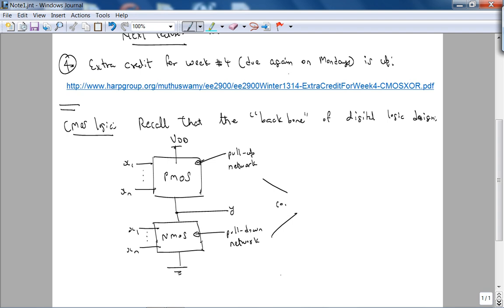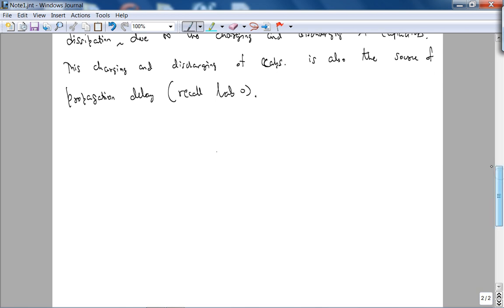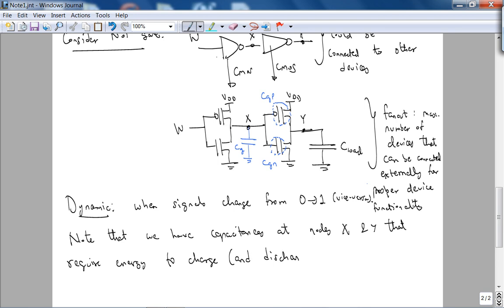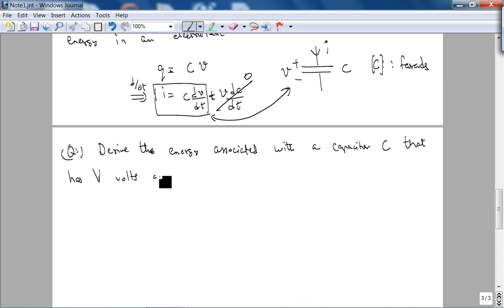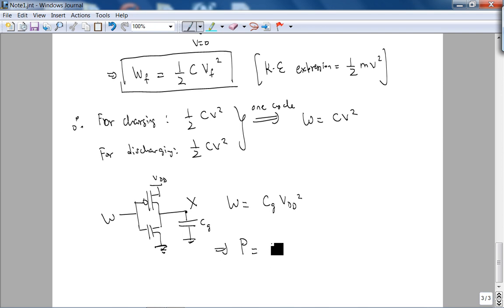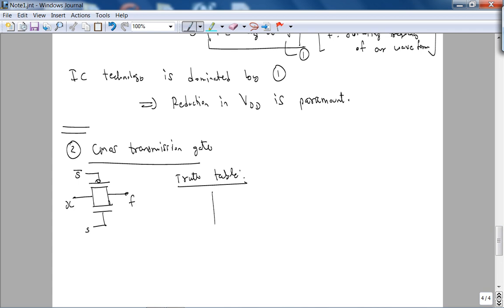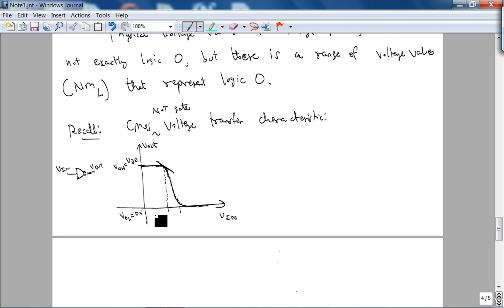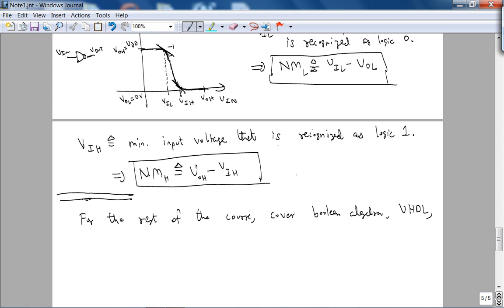ee2900 Winter 2013-2014 week 4 Lecture 1 - CMOS Wrap up Chapter3 Section 8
Wrap up CMOS: Dynamic power dissipation, concept of delays, noise margins and transmission gates.